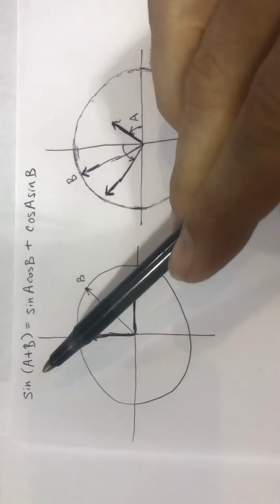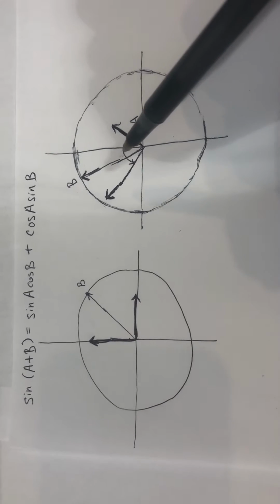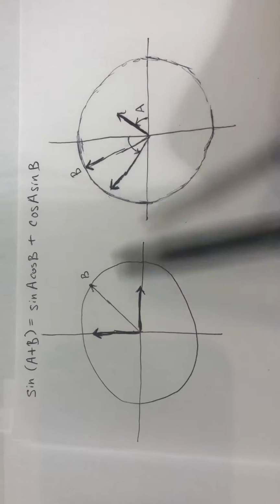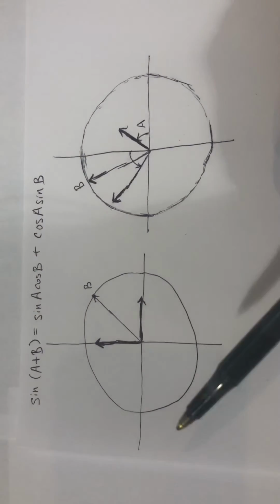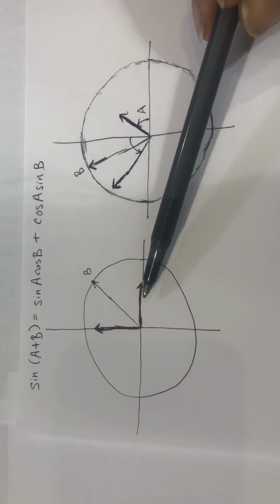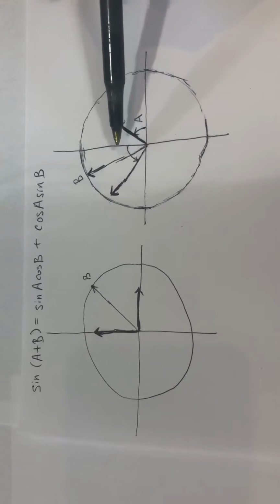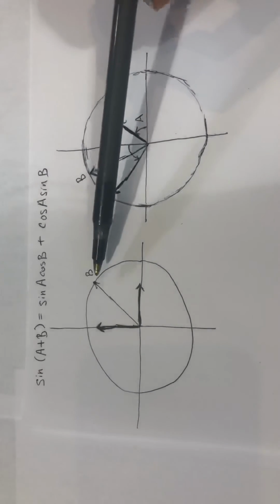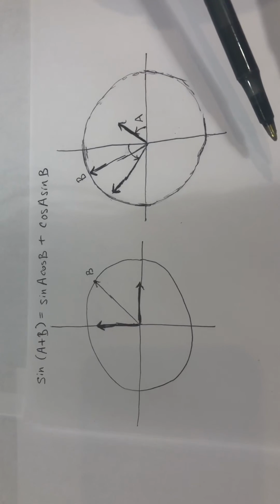Proof of Sine (Sin) Sum Formula (Identity): sin(A+B)=sinAcosB–cosAsinB Using Unit Circle Projections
Proof of Sine (Sin) Sum Formula (Identity): sin(A+B)=sinAcosB–cosAsinB